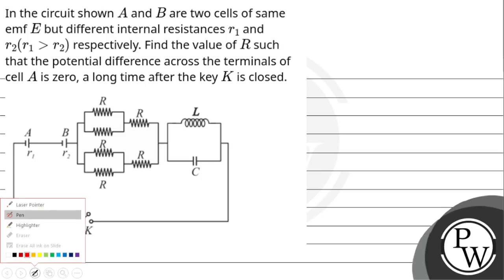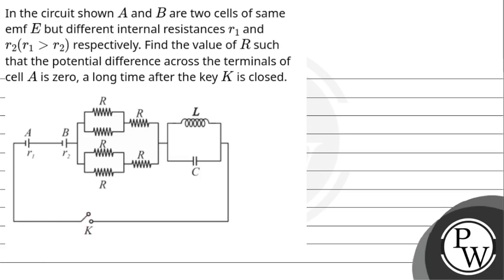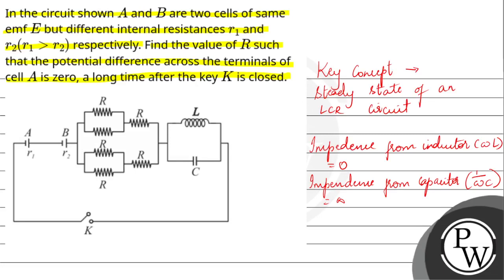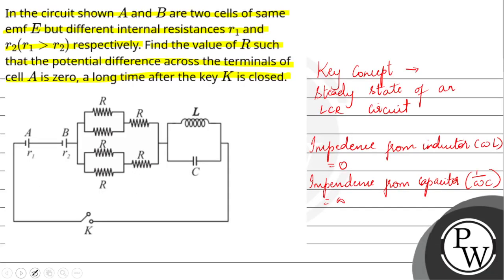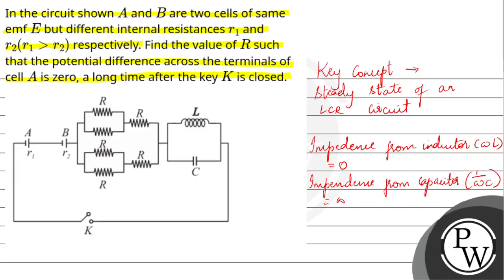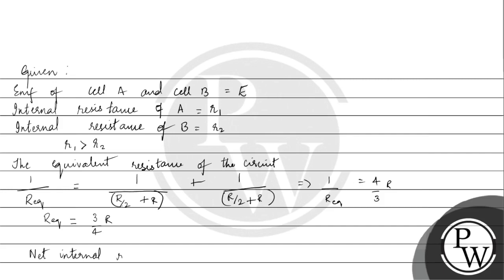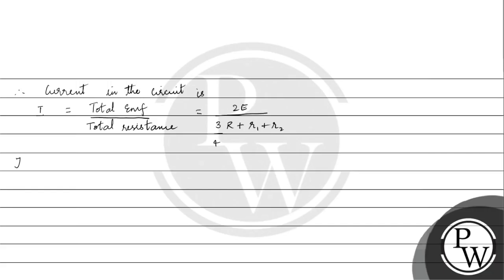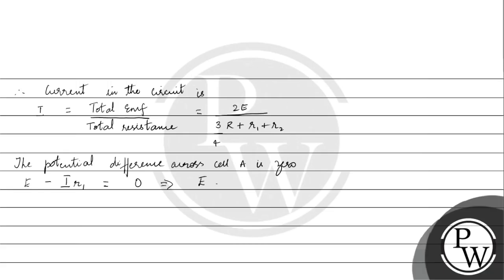In the circuit shownA andB are two cells of same emfE but different internal resistancesr1 andr2....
In the circuit shownA andB are two cells of same emfE but different internal resistancesr1 andr2r1&#62;r2 respectively. Find the value ofR such that the potential difference across the terminals of cellA is zero, a long time after the keyK is closed.\n 📲PW App